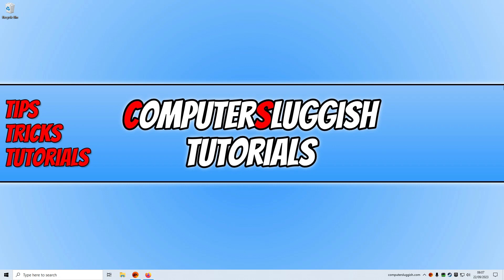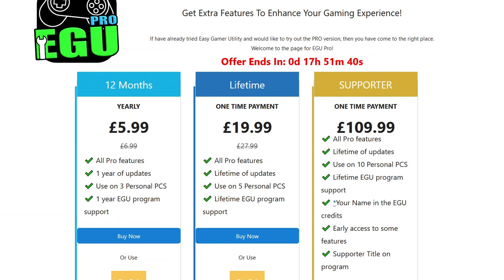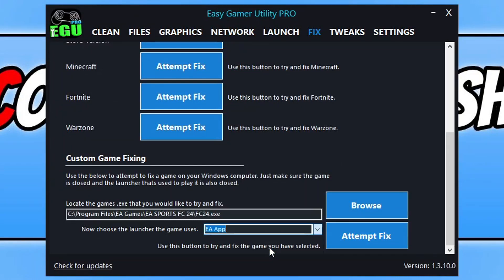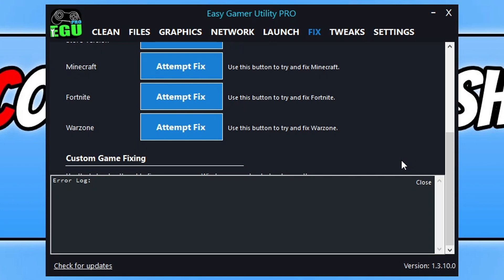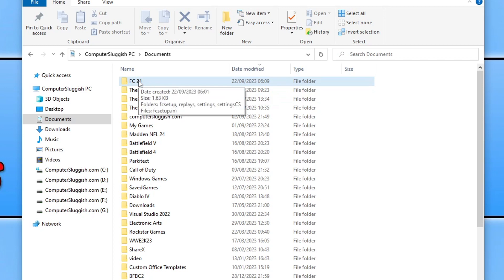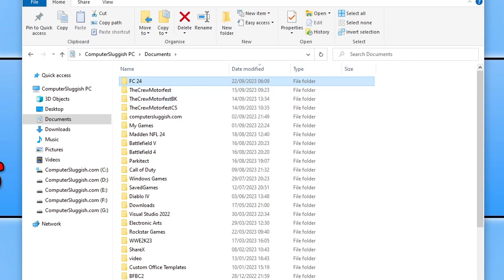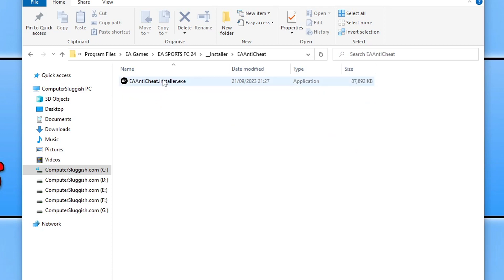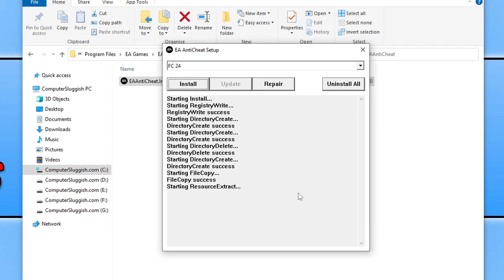Fix EA FC 24 The Application Encountered An Unrecoverable Error On PC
How To Fix FIFA 24 Encountered An Error

In this tutorial video, I'll demonstrate how to fix the FC 24 "The application encountered an unrecoverable error" issue on a Windows computer. This error message can prevent you from launching the game or may cause the FIFA 24 game to keep crashing to your desktop, and that's only if you manage to start it.

You might encounter messages such as "The application encountered an unrecoverable error. Click OK to create a memory dump," "must close," or "needs to restart." Not to worry, though, as I'll guide you through several methods to fix this unrecoverable error in EA FC 24 on, enabling you to enjoy the game once again on your Windows 10/11 PC or laptop.